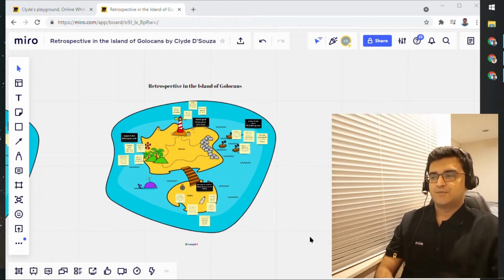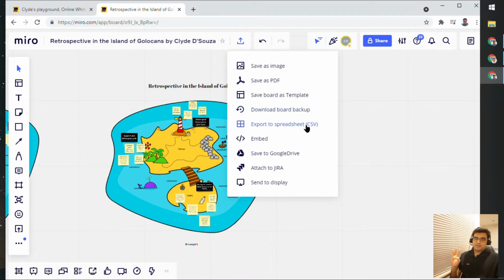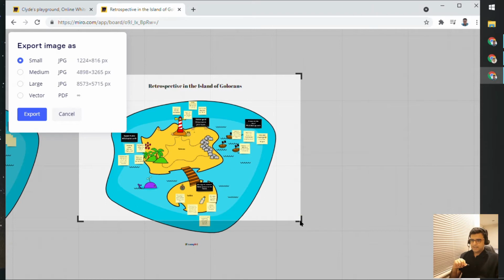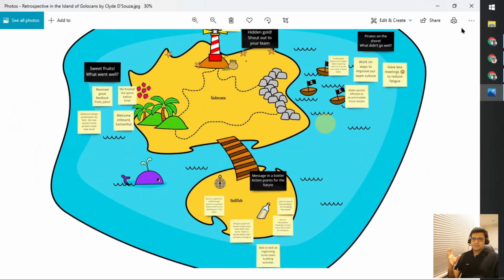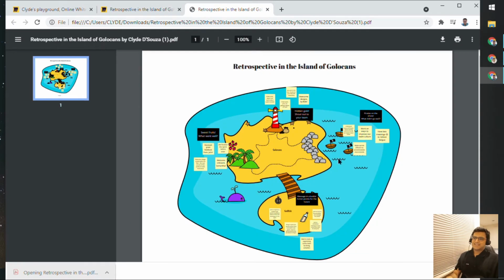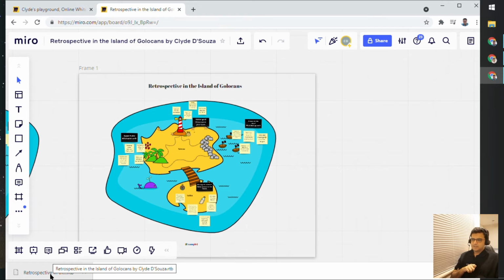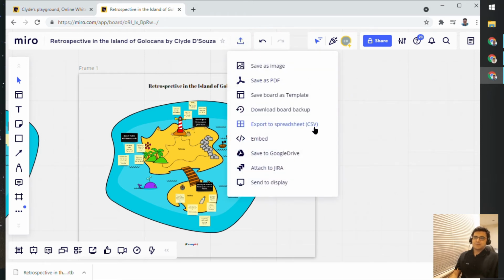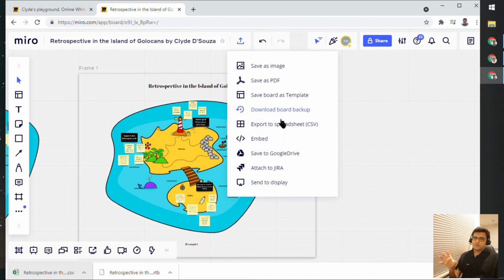How To Export Your Miro Board — How to Miro — Ep 11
Because we all need a backup of things...

In this video, we'll take a look at how we can export the contents of our Miro board. We'll be covering exporting as an image, exporting as a PDF, exporting as a CSV and exporting as a file.

Miro is an online real-time collaborative whiteboard that can be used for creating an online Kanban board, wireframes, retrospectives and so much more.